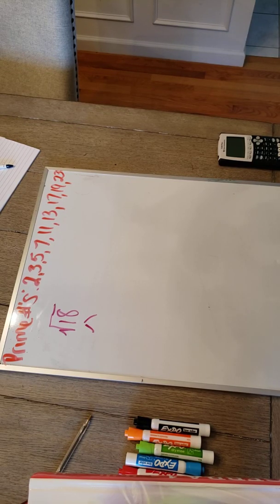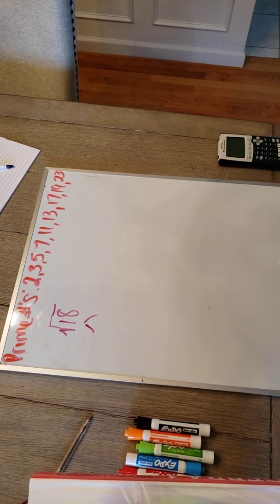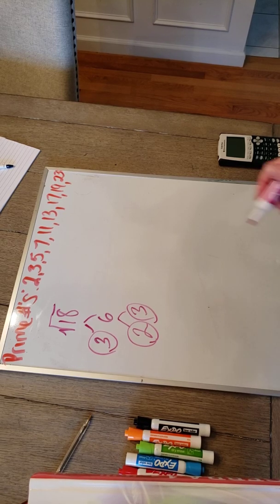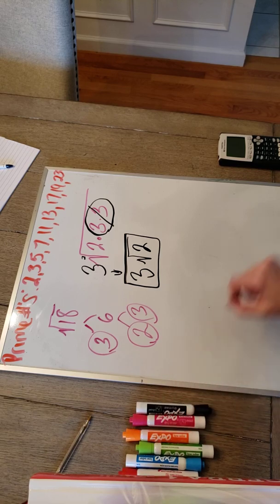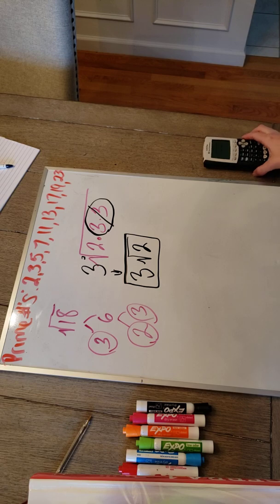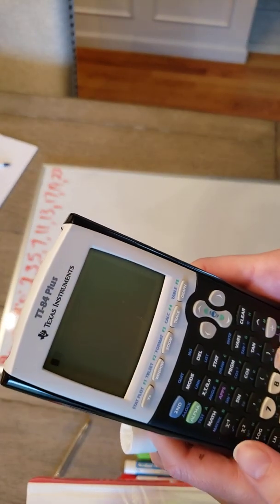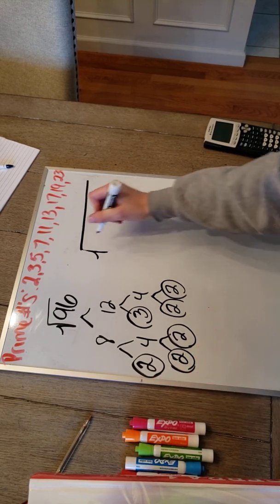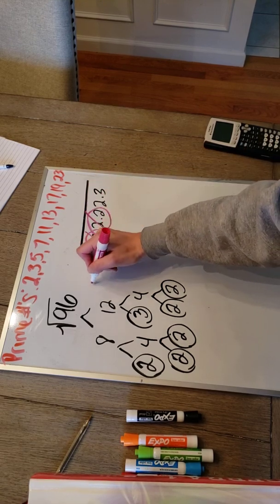9. Radicals (simple) Video 1